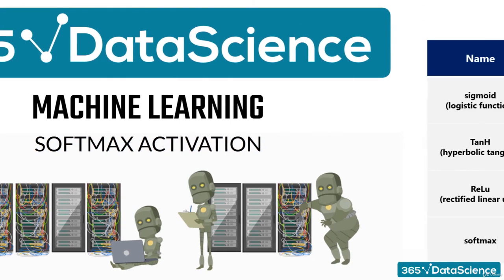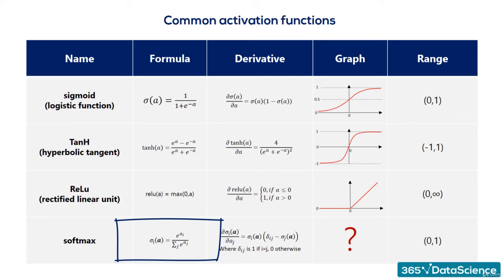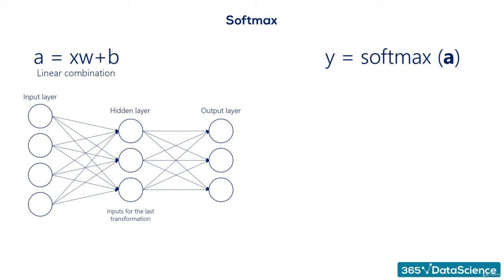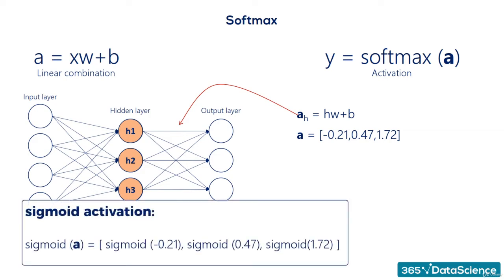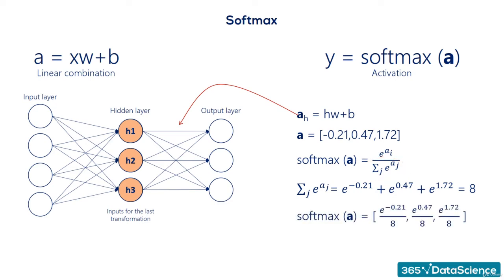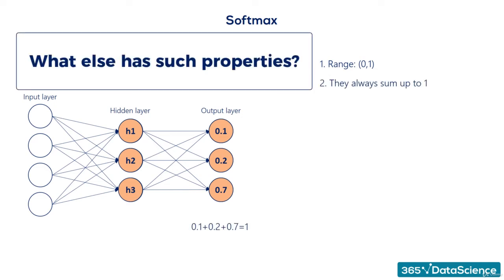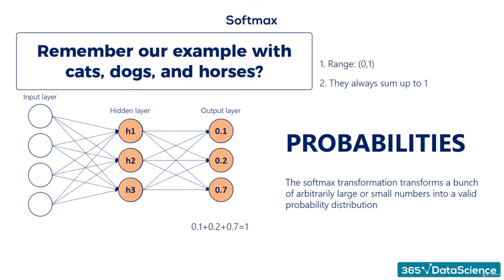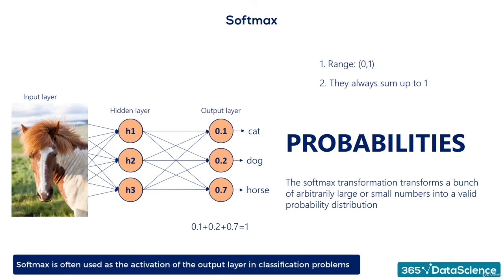Activation Functions: Softmax Activation